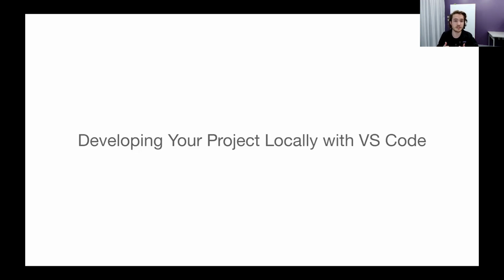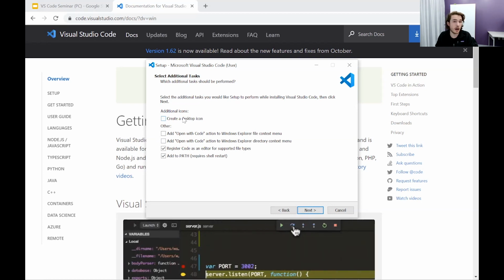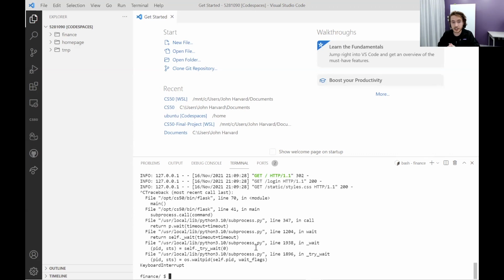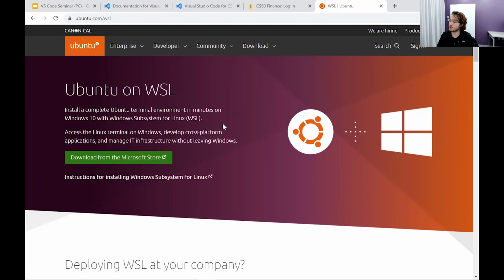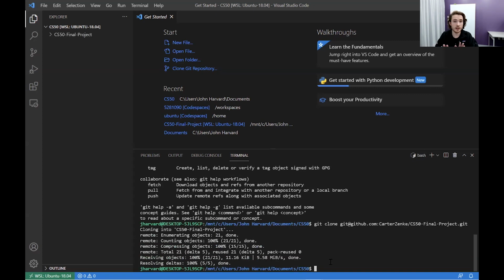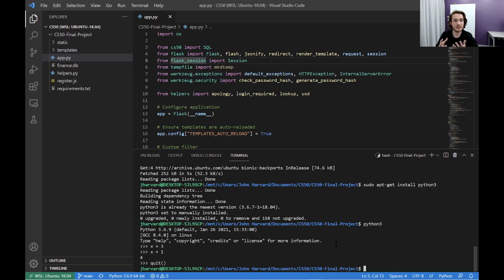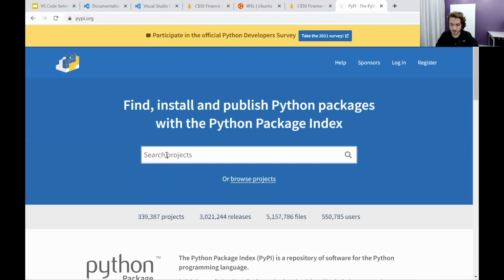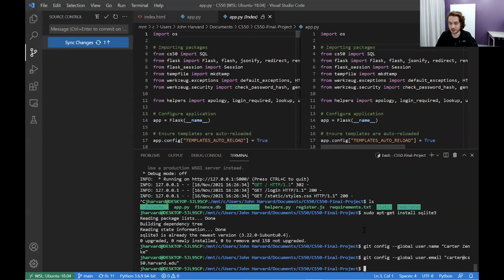Developing Your Project Locally with VS Code (Windows) - CS50 Seminars 2021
Join us to learn how use VS Code locally (and offline!) on your own computer, unlocking new development possibilities! We’ll walk you through how to create your own development environment with Python, SQLite, and more, so that you can work with some of the most common technologies used in CS50 final projects.

CS50 SHOP

LICENSE